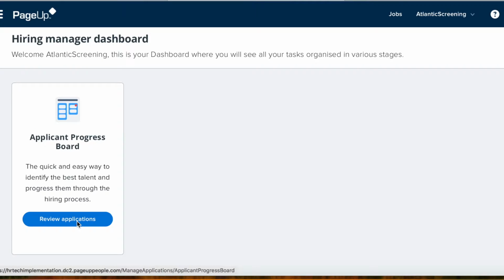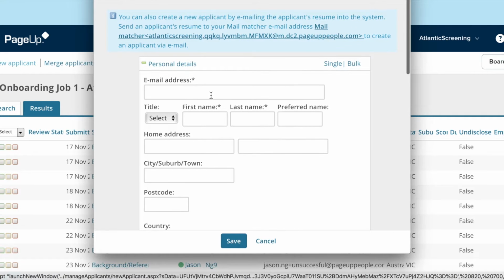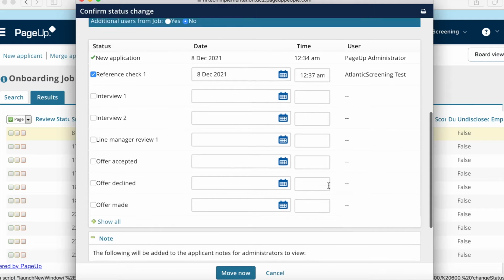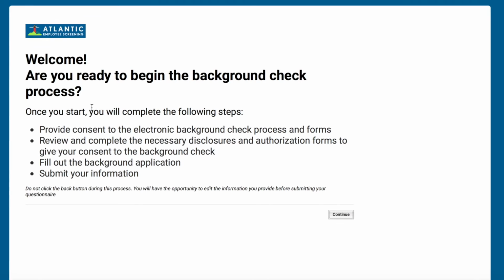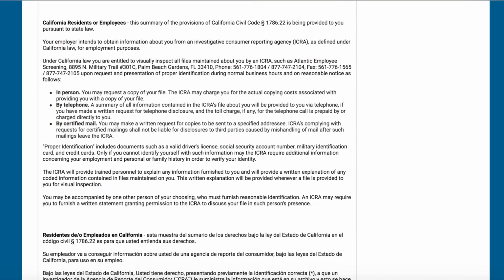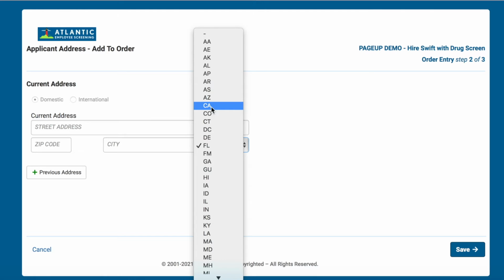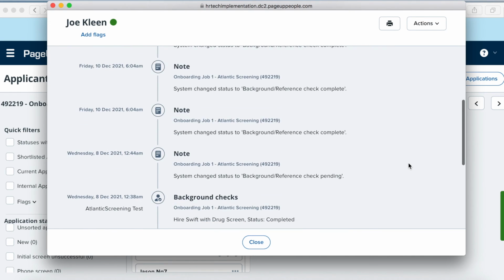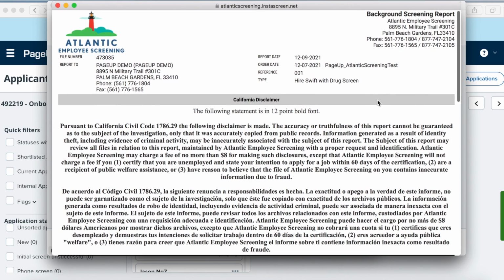We're Partnering with PageUp!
Atlantic is committed to helping employers hire faster and more accurately, all while providing the candidates with a streamlined experience. Our comprehensive and validated reports are delivered quickly (sometimes even instantly!), especially when using the PageUp integration. Looking for a screening service to enhance your hiring processes with PageUp? Let us show you the Atlantic difference.